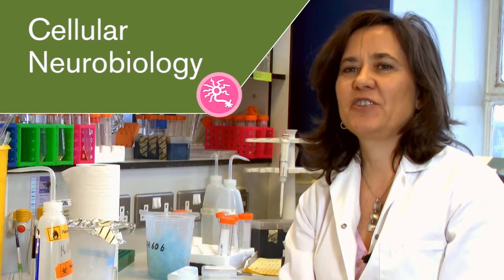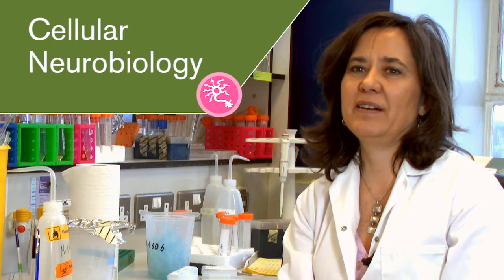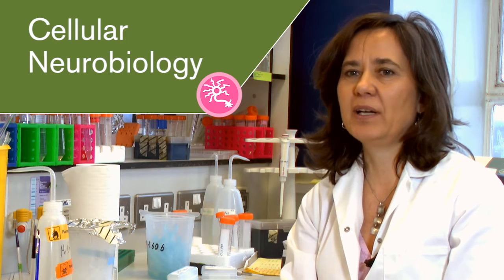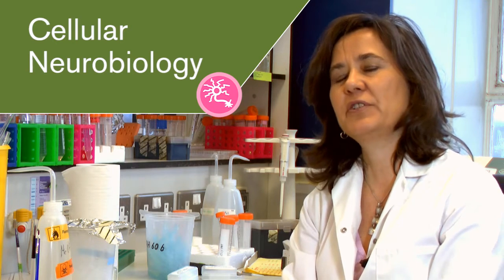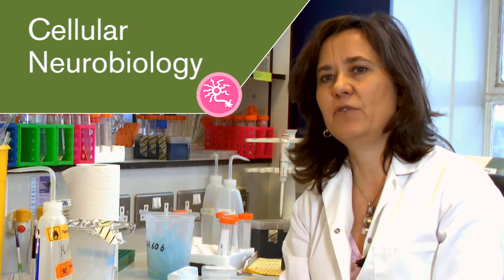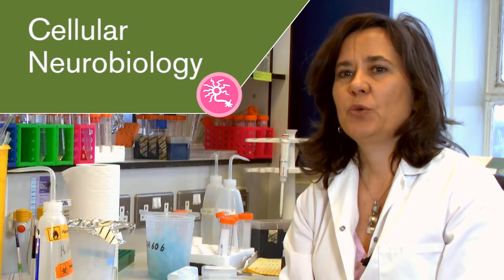BIO379 Cellular Neurobiology - Module - School of Biosciences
Dr Alicia Hidalgo of the School of Biosciences at the University of Birmingham describes what you will learn in the third year module Cellular Neurobiology as part of the BSc Human Biology, BSc Biochemistry and BSc Biological Sciences degree courses.